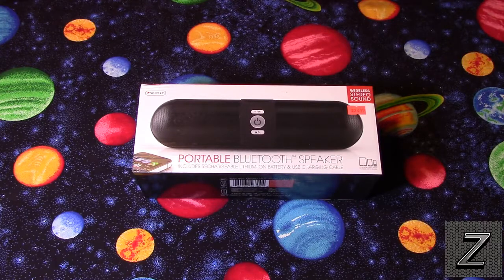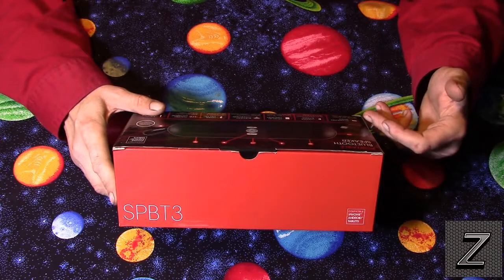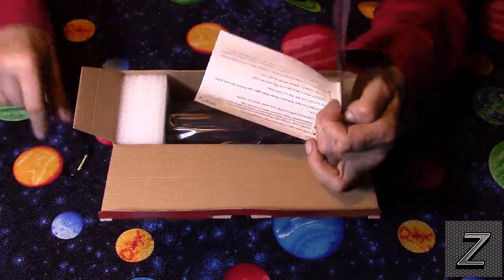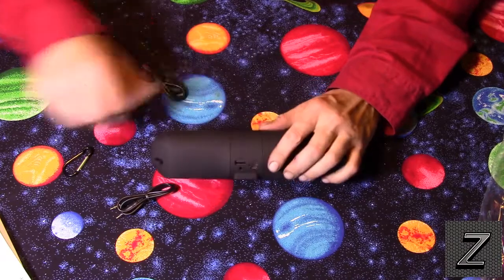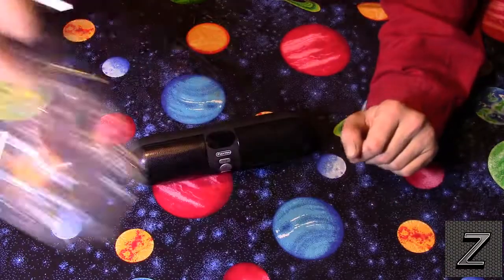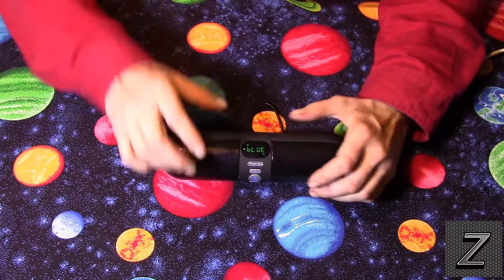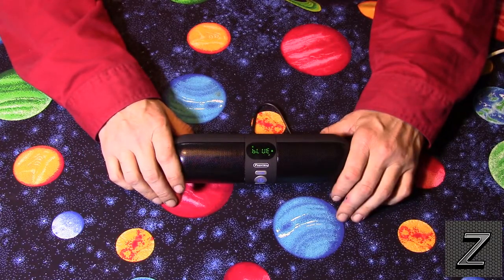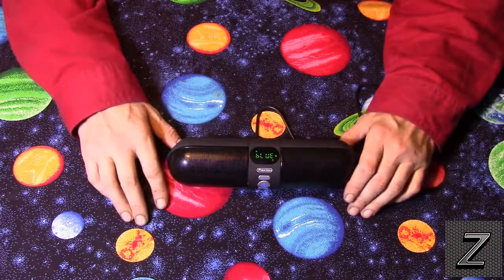Unboxing, review & test of the sentry SPBT3 wireless stereo Bluetooth speaker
Unboxing, review and test of the Sentry spbt3 wireless Bluetooth speaker, includes rechargeable lithium-ion battery with USB cable and audio 3.5 millimeter cable.